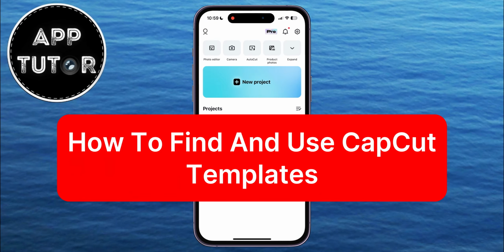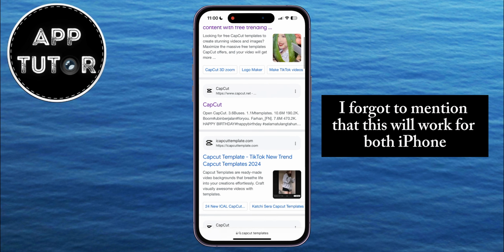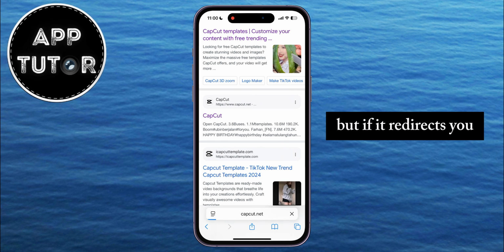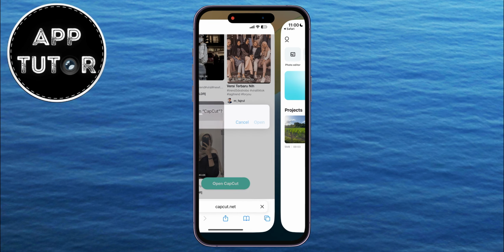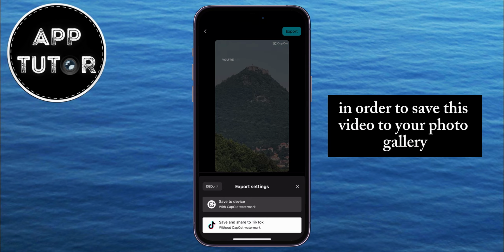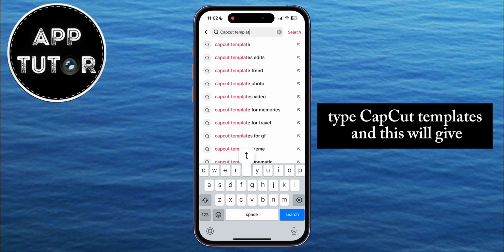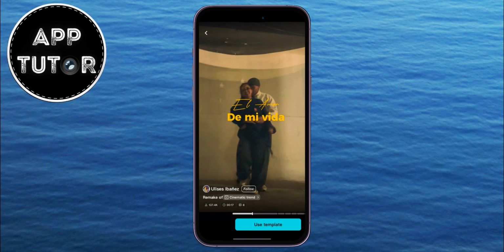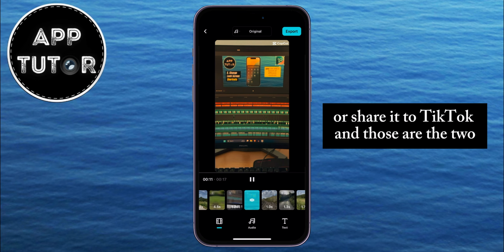How To Use CapCut Templates (2 Ways!)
Want to create stunning videos with ease? In this tutorial, I'll show you two simple ways to use CapCut templates to make your videos look professional in no time! Whether you're a beginner or an experienced editor, these methods will help you quickly create eye-catching content using CapCut's powerful features.

✂️ Try CapCut Pro (Get 7 Days Free)
Want to create stunning videos fast?
CapCut is a powerful all-in-one video editor packed with AI tools, effects, and templates — perfect for beginners and pros.